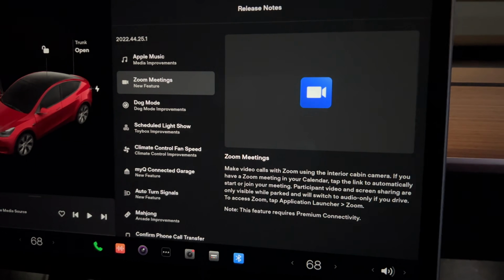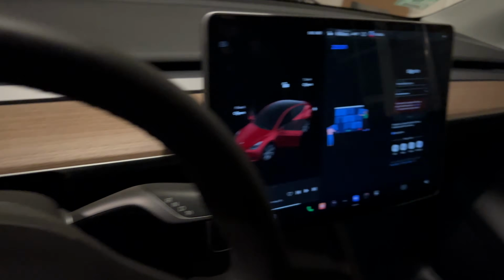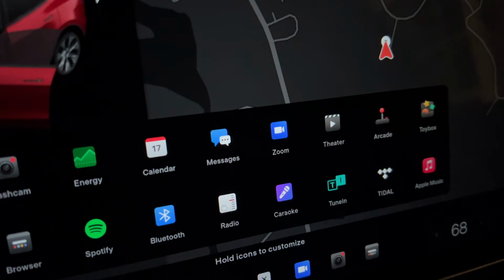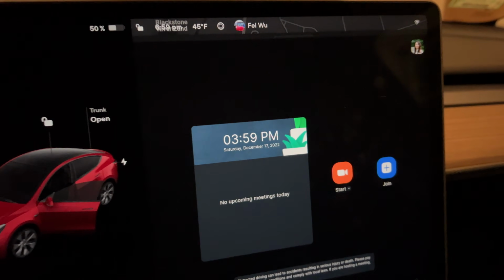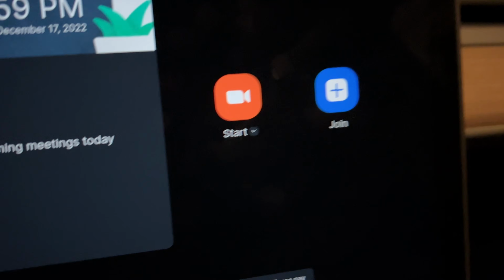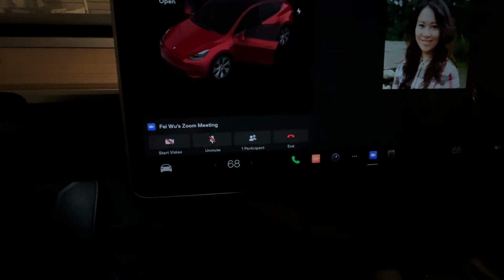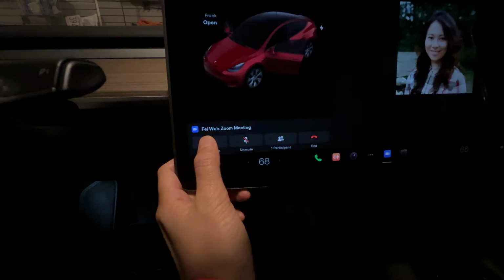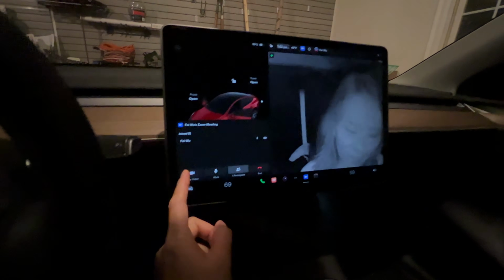How to use Zoom Video Calls from your Tesla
Zoom is finally available as an app inside Tesla. How does it work? How well does it work?

If you are wondering about either of these questions, watch this video to find out:

1. How to access Zoom from Tesla
2. What the dashboard and options look like on the screen
3. How to start or join a meeting

Learn to be a highly engaging Zoom and virtual event host? Check out our course "The Ultimate Guide to Zoom for Hosts and Moderators"